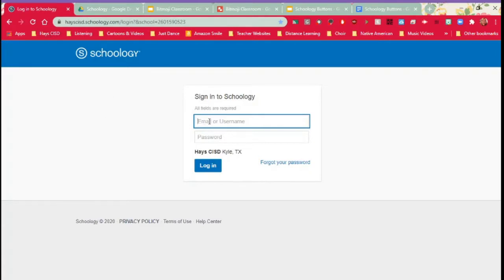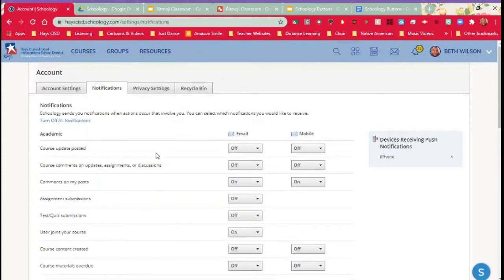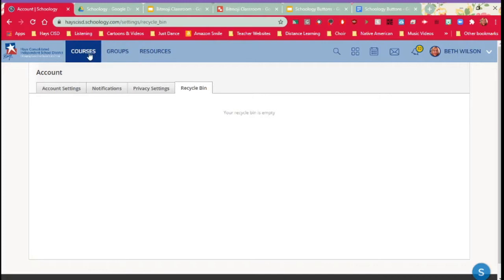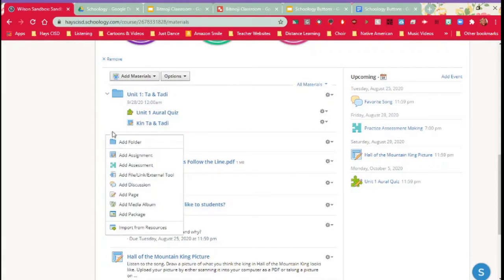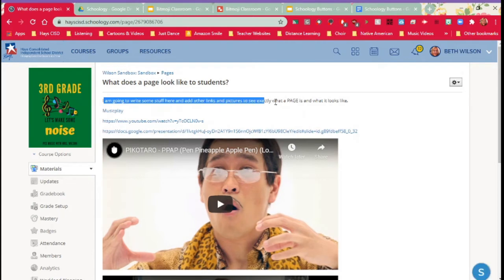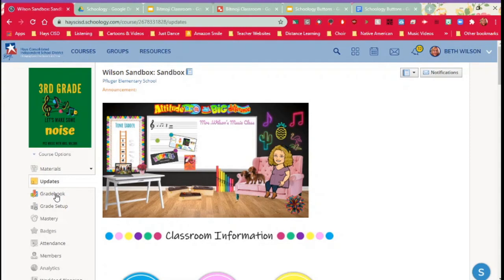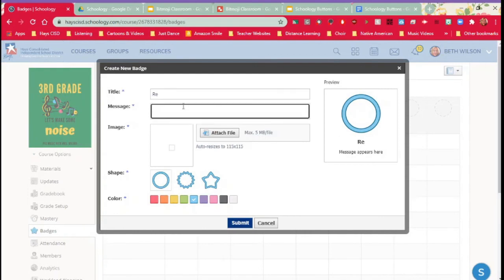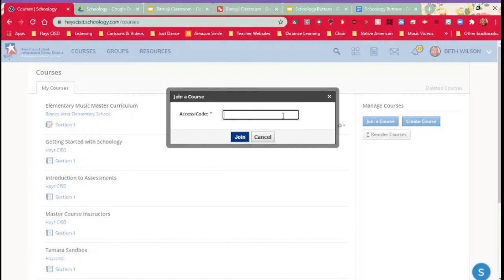Schoology Basics Info